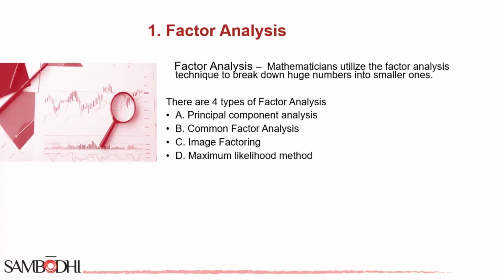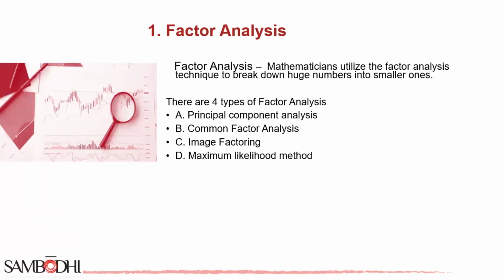Unlocking Insights: Mastering Factor Analysis in Data Exploration!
Welcome to the realm of data mastery! In this video, we unlock insights with Mastering Factor Analysis in Data Exploration, providing tips and tricks that will transform the way you approach and understand advanced elements. Whether you're a data analyst or an enthusiast, this exploration offers valuable insights for excelling with factor analysis.

🔍 Timestamps:
0:00 - Introduction
1:30 - Tips for Factor Analysis in Data Exploration
2:45 - Data Mastery Techniques
3:40 - Data Alchemy in Understanding
3:40 - Conclusion